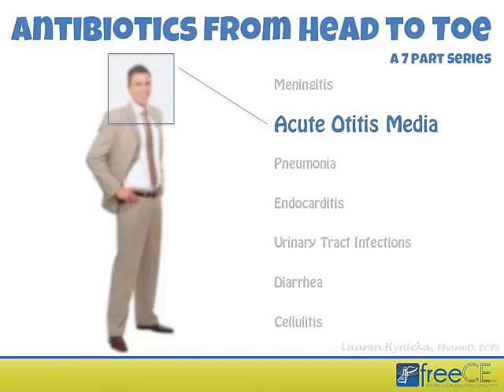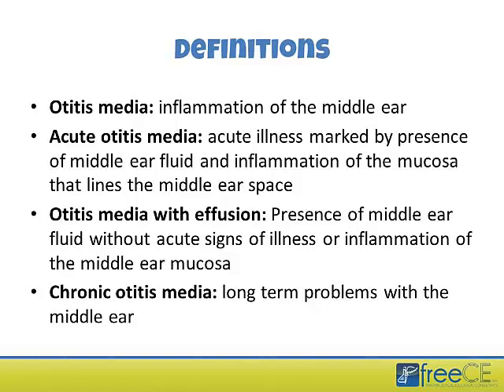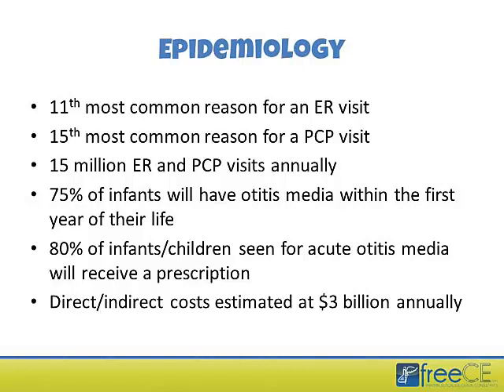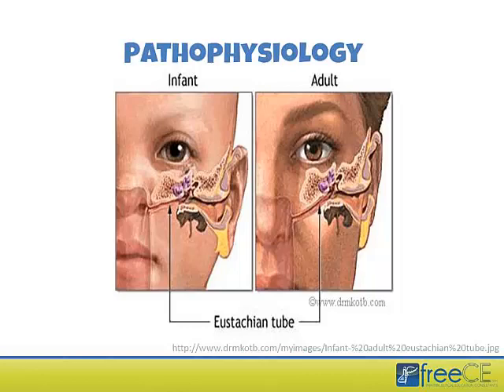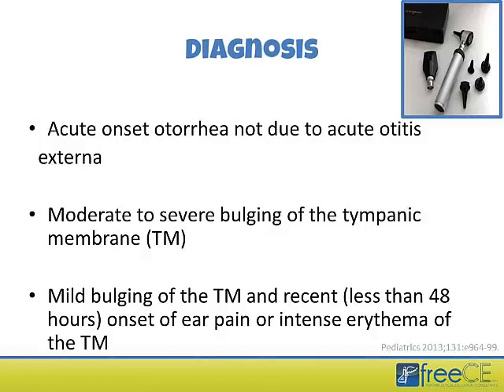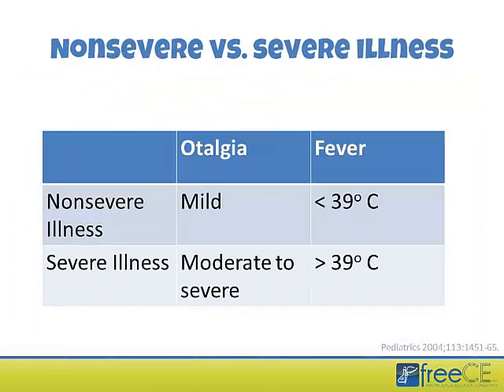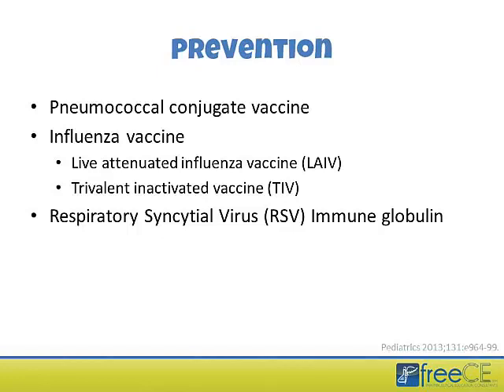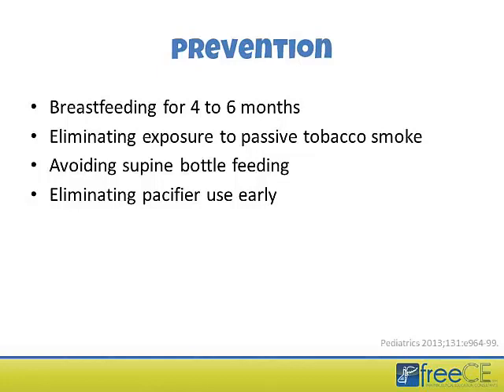Antibiotics from Head to Toe: Part 2 - Acute Otitis Media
To receive credit, visit: LINK HERE

Program Overview
OVERVIEW HERE

Nurse Educational Objectives
- OBJECTIVES HERE

Pharmacist Educational Objectives
- OBJECTIVES HERE

Accreditation
Nurse ACCRED NUM
Pharmacist ACCRED NUM